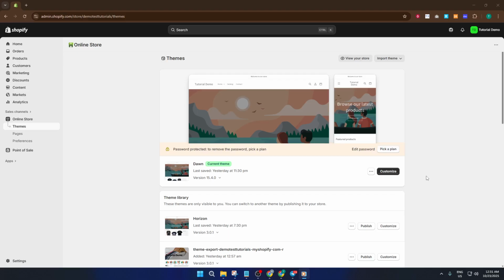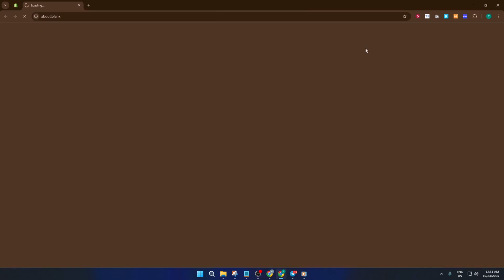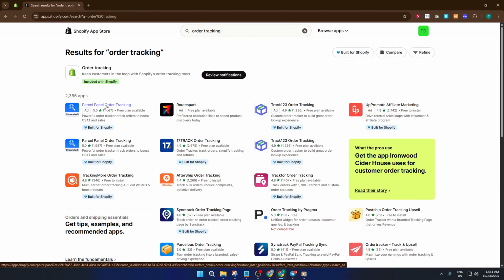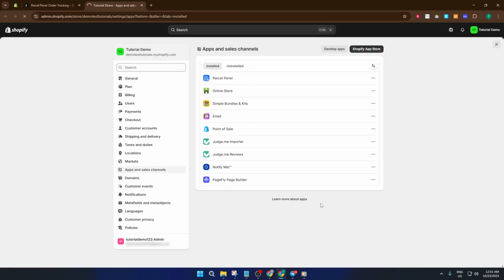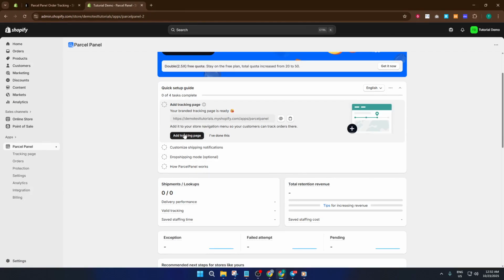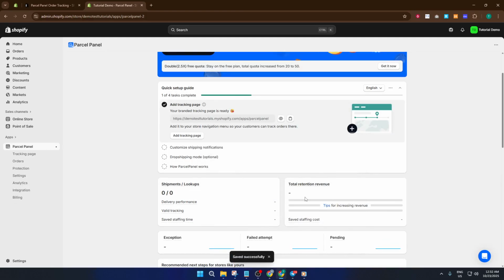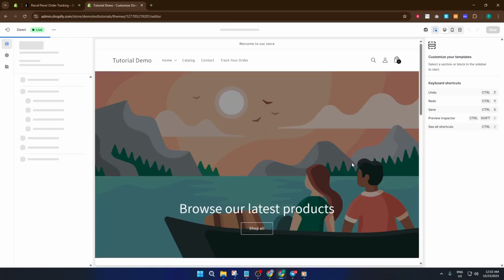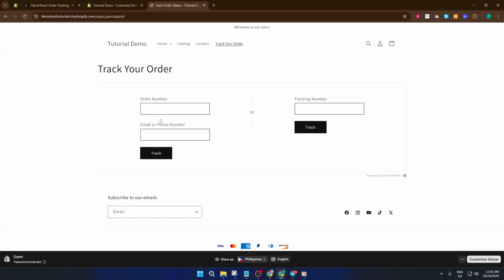How To Add Order Tracking Page In Shopify (Practical Walkthrough)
Learn how to seamlessly add an order tracking page to your Shopify store using Parcel Panel in this step-by-step 2026 tutorial. We'll guide you from installing Parcel Panel to customizing your tracking page for the best customer experience. Perfect for beginners and experienced store owners!

Features Covered:
- Works with Shopify (all plans, 2026 update)
- Supports Desktop, Mobile, and Shopify Web Admin
- Step-by-step Parcel Panel setup and integration
- Customization options for your brand
- Enhanced order transparency for customers